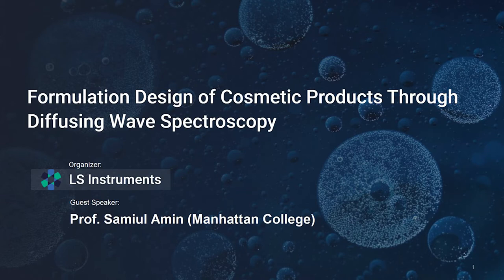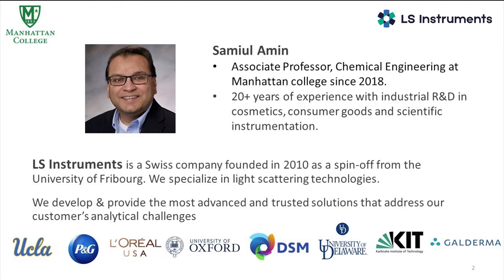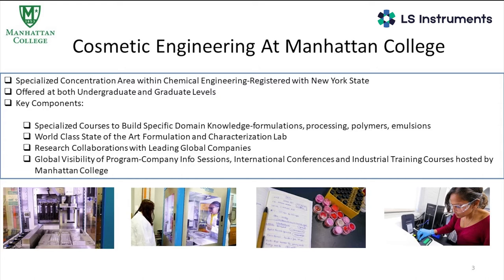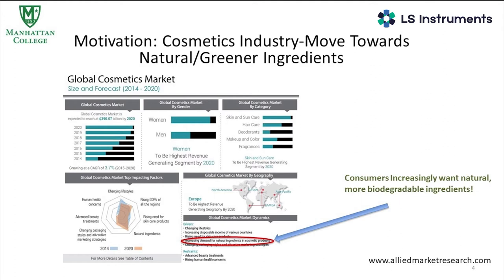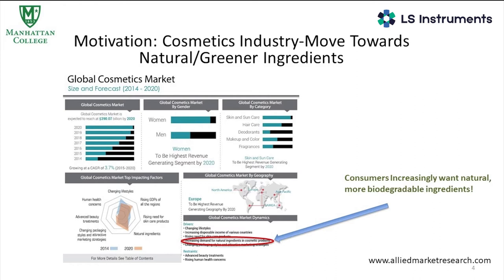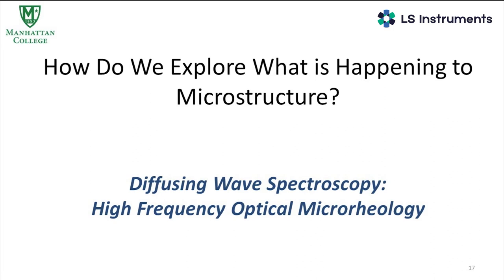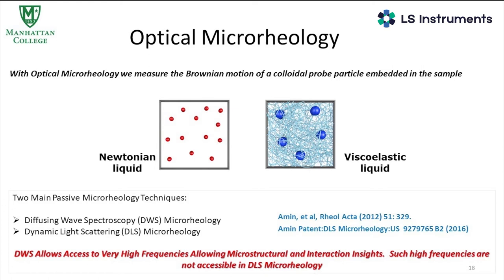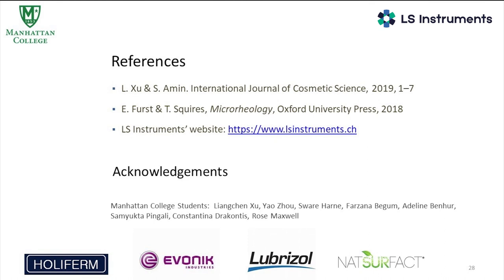Formulation design of cosmetic products through diffusing wave spectroscopy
With increasing global demand for sustainable products, research and development on surfactants has taken a particular focus on microbially produced biosurfactants and their performance criteria, such as rheological properties. In this webinar, our guest speaker, Prof. Samiul Amin (Manhattan College) presents new insights brought by DWS microrheology, to understand the complex processes at play, and the resulting changes in viscosity/viscoelasticity in these fascinating complex fluids.